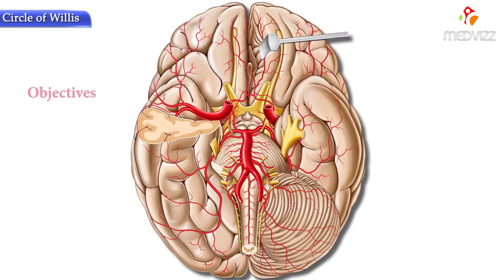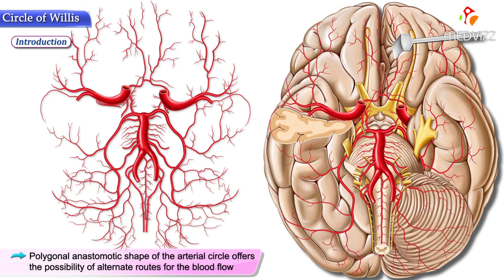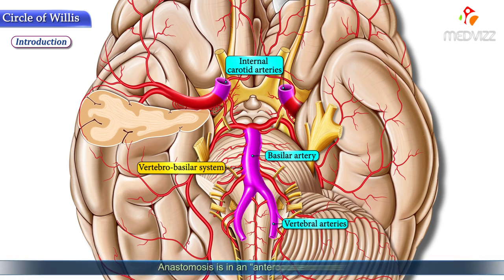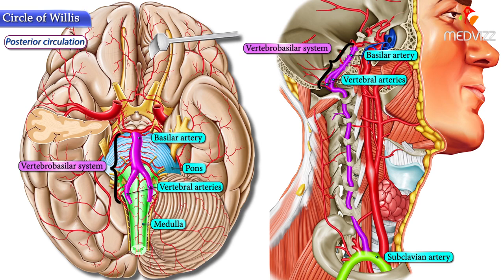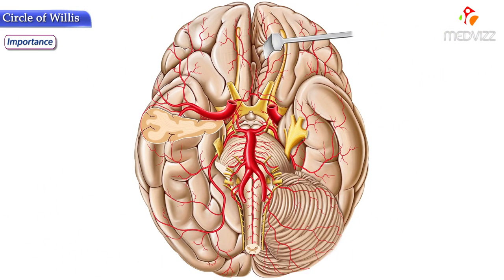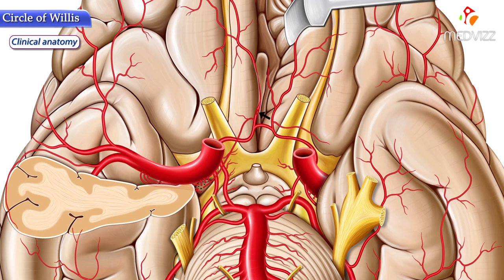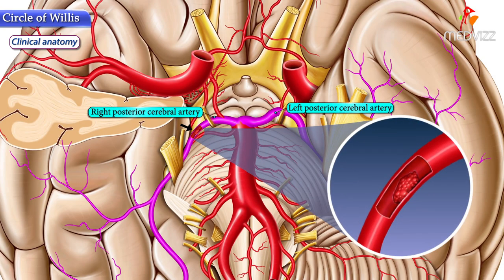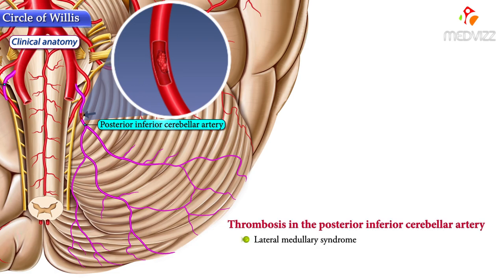Circle of Willis Animation : Neuroanatomy USMLE Step 1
Gross Anatomy of Circle of Willis and clinical Significance

Definition: a vascular circuit formed by the anastomoses between branches of the internal carotid arteries (anterior circulation) and vertebral arteries (posterior circulation) around the optic chiasm and pituitary stalk

Consists of paired:
Internal carotid arteries (proximal to the origin of the middle cerebral arteries)
Anterior cerebral arteries (terminal branches of the internal carotids)
Posterior cerebral arteries (terminal branches of the vertebral arteries)

Two anastomoses
Anterior communicating artery: connects the two anterior cerebral arteries
Posterior communicating artery (branch of internal carotid artery): connects the ICA to the posterior cerebral artery

Functional significance
The circuit provides alternative channels to bypass a potential site of vascular occlusion.
Equalizes arterial flow to both cerebral hemispheres

Clinical significance
Most saccular cerebral aneurysms, also known as berry aneurysms, occur in the anterior circulation of the brain, usually at the junction of the anterior cerebral artery and the anterior communicating artery in the circle of Willis. They are the most common cause of nontraumatic subarachnoid hemorrhage.